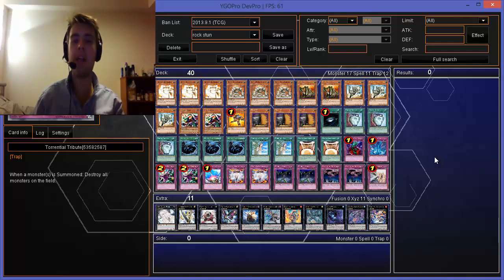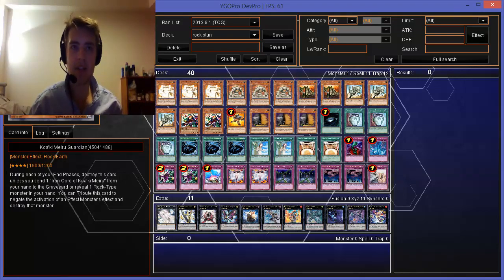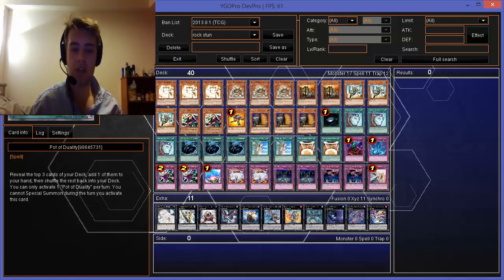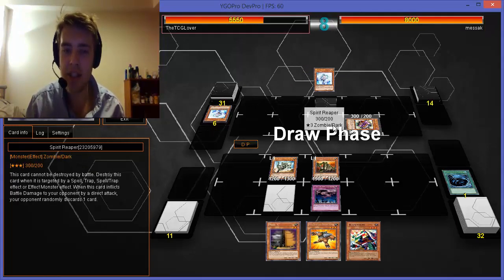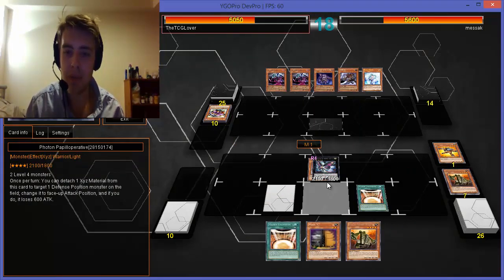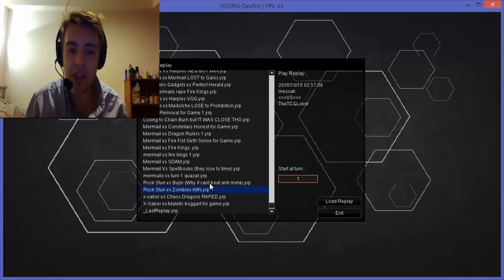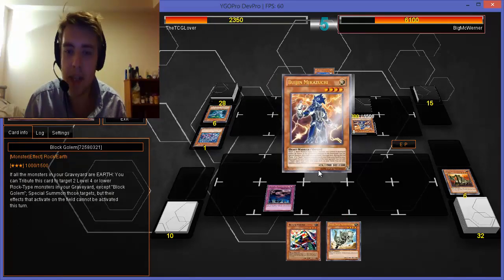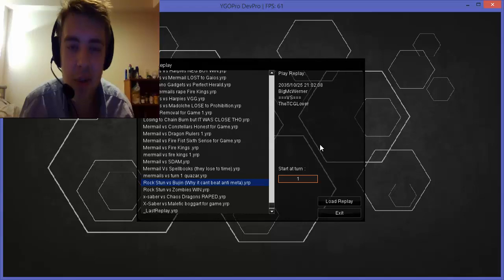Rock Stun Vs Zombies & Bujin